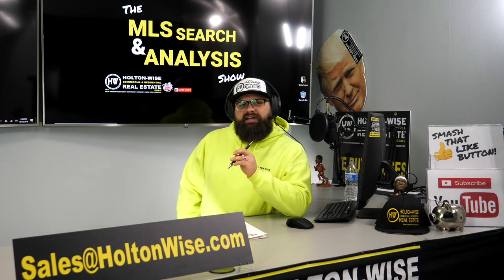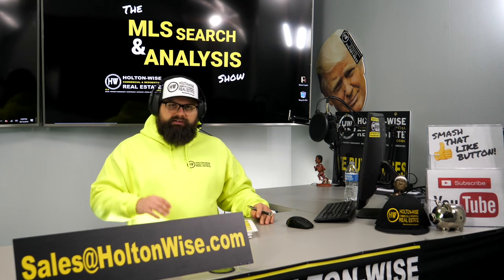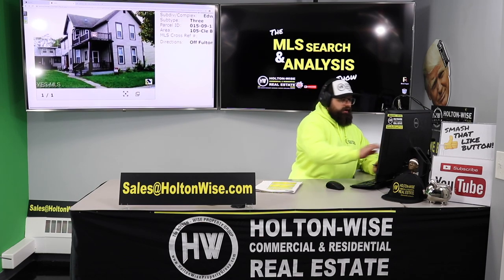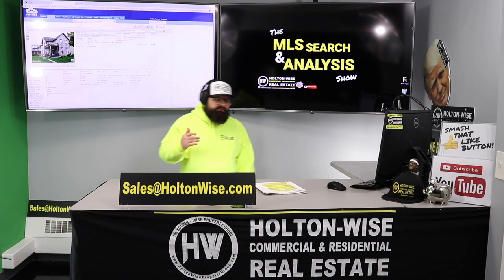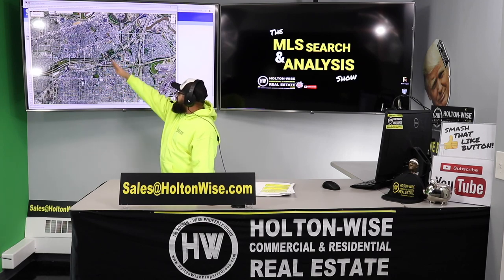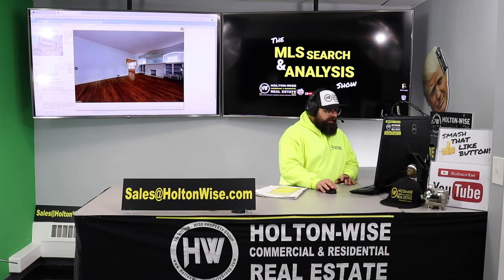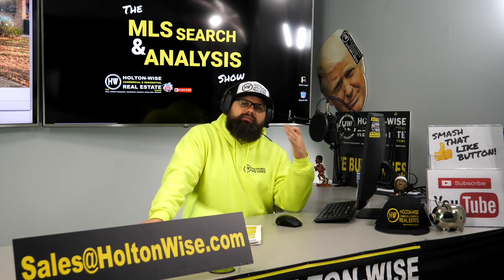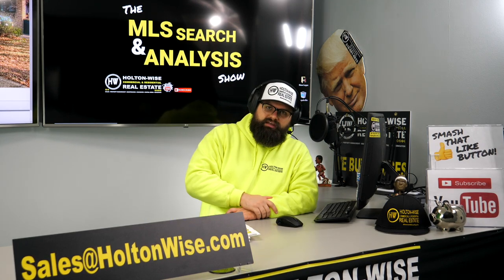Ohio's Best Multifamily Investments | MLS Search & Analysis 54 - 3257 Woodbridge & 1647 Hillcrest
In the 54th episode of The MLS Search & Analysis Show James is searching the Cleveland MLS for his client Octavio from New York City. Octavio would like to purchase one or two quads in B or C neighborhoods in the Cleveland market. Octavio has budgeted around $150,000 per quad and will be utilizing residential mortgages to finance these investments.

🎙️ HELPFUL RESOURCES 🎙️